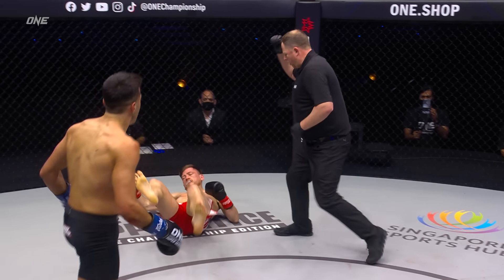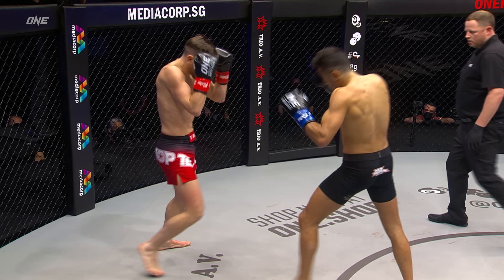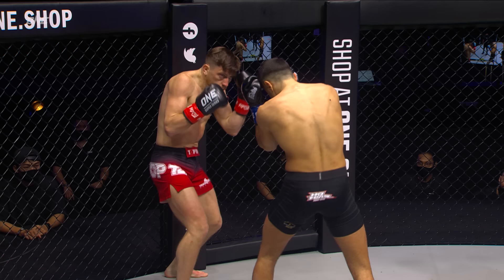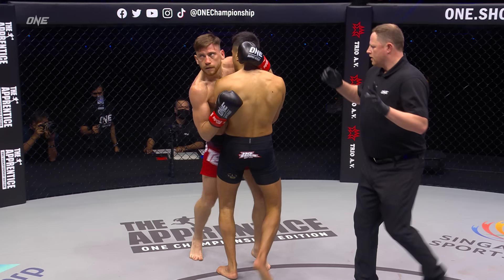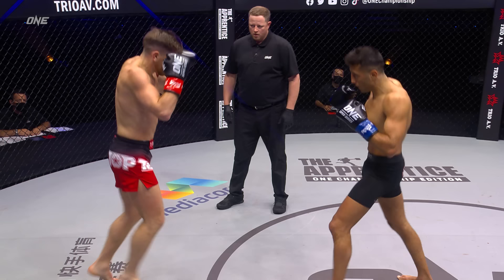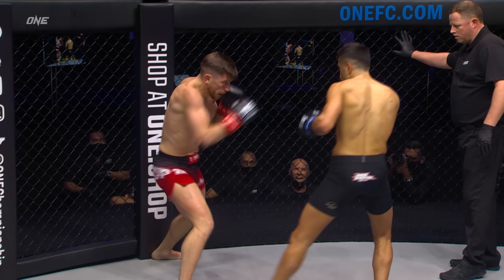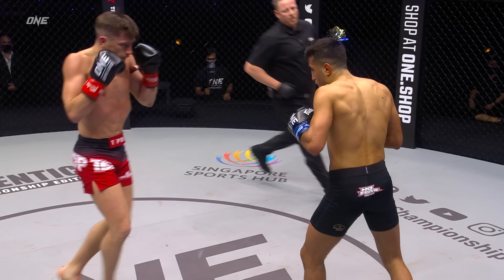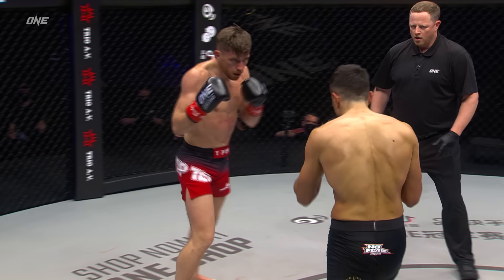KICKBOXING WAR 🥊🔥 Enriko Kehl vs. Tayfun Ozcan Full Fight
Before Dutch-Turkish sensation Tayfun Ozcan challenges featherweight kickboxing king Superbon Singha Mawynn on September 30, relive his striking firefight with German powerhouse Enriko Kehl at ONE: FULL CIRCLE!

ONEonPrimeVideo2 | Fri Sep 30 at 8PM ET
🇺🇸🇨🇦 Watch live on @PrimeVideo  👉 amzn.to/3CawroT